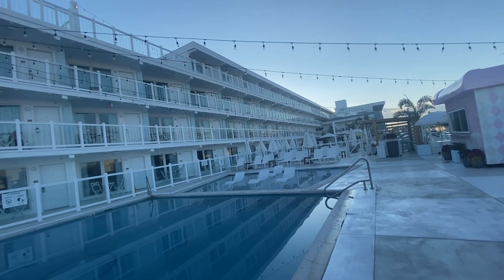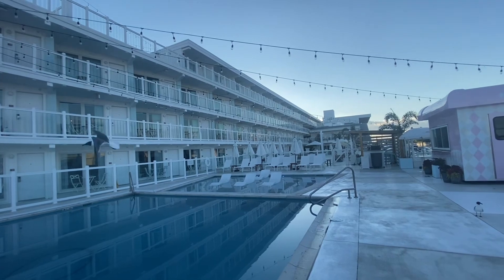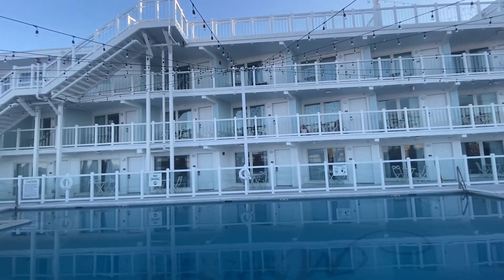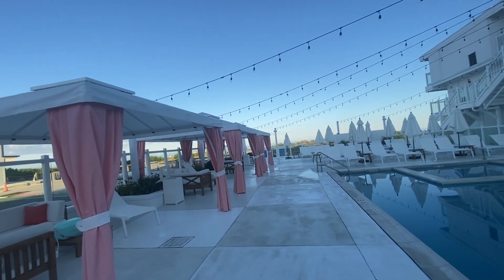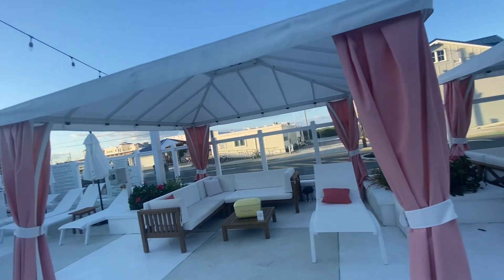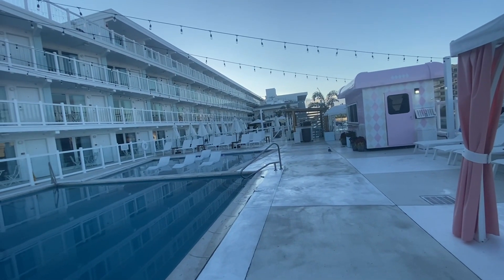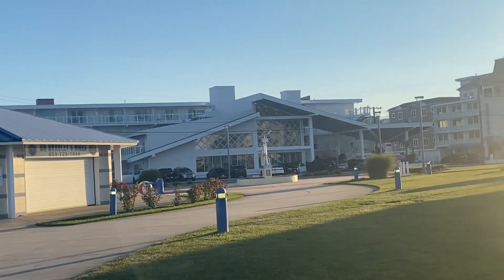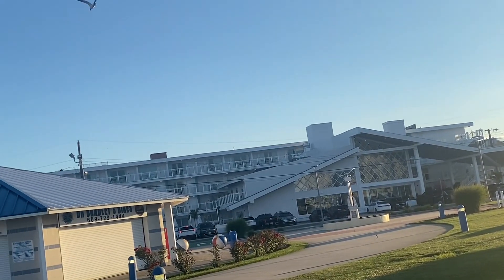An Abandoned Hotel becomes a Fancy Hotel in 1 year